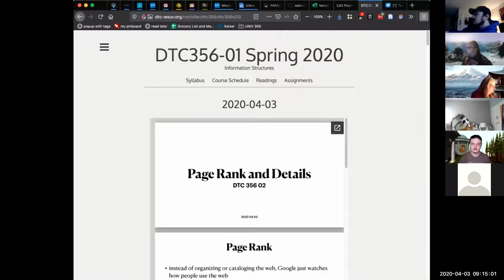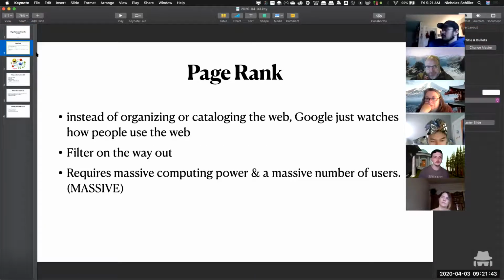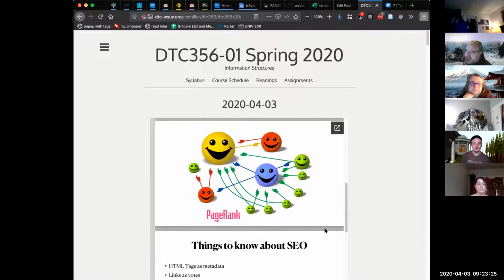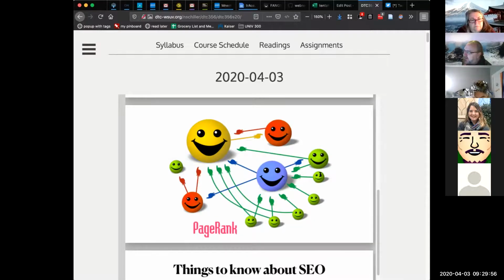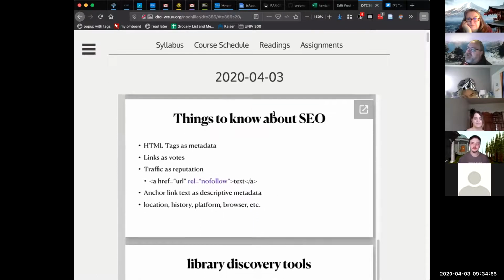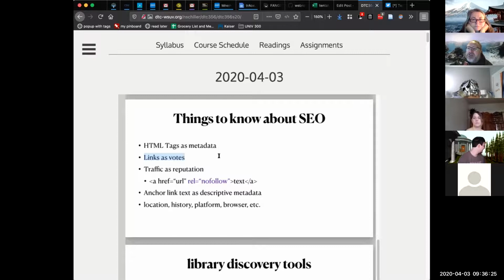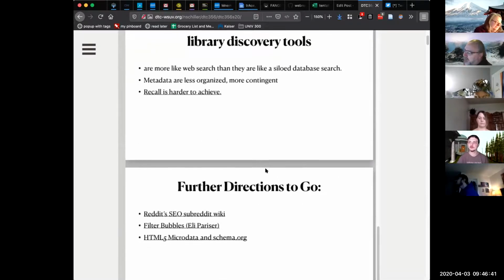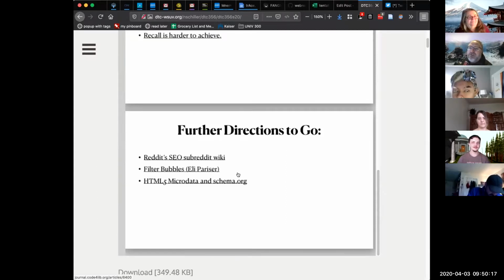2020-04-03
DTC 356 02 Class recording from Friday April 3rd. We discussed page rank and other SEO concepts.